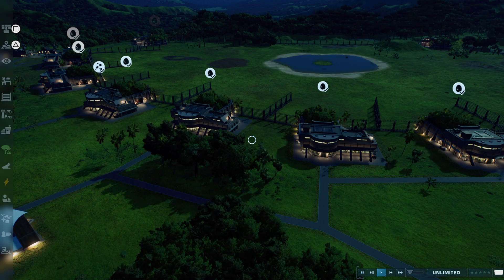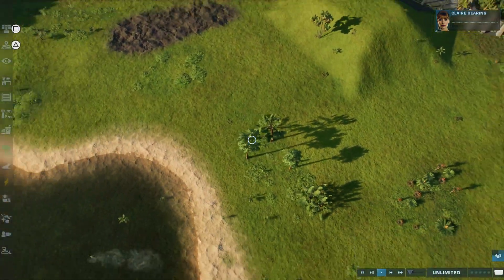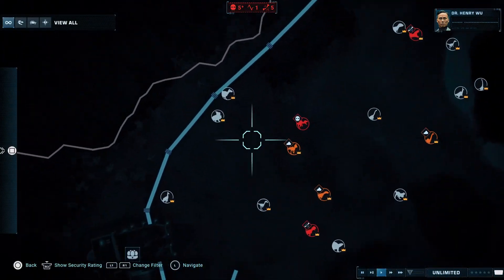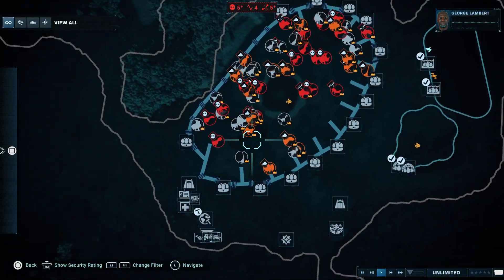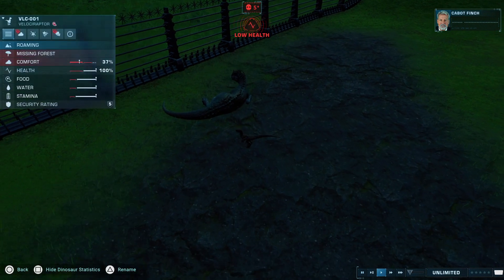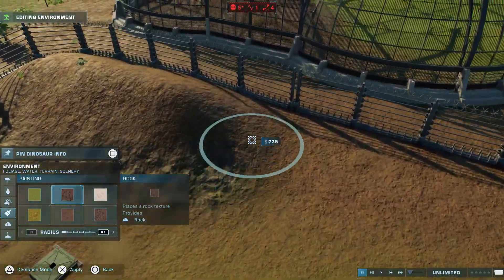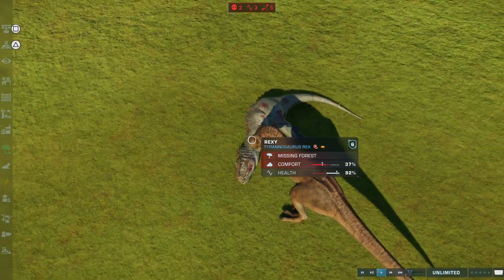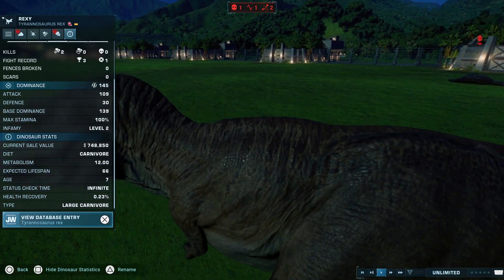Jurassic Park evolution 2 dinosaur fight 🧬